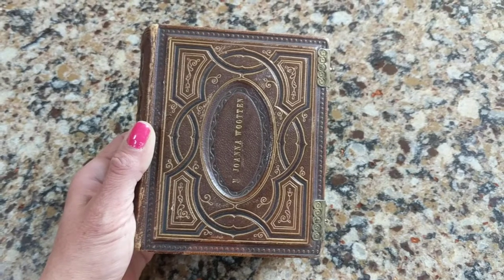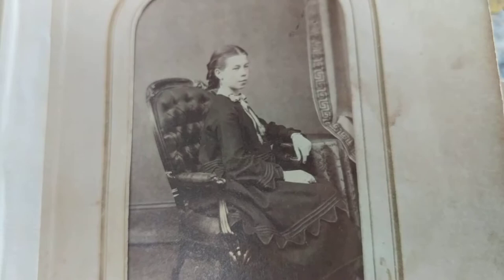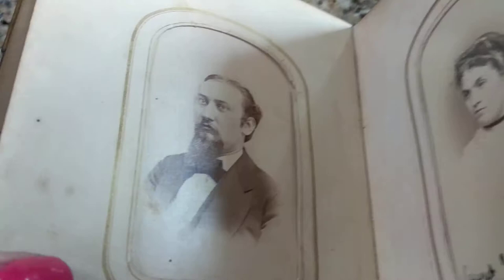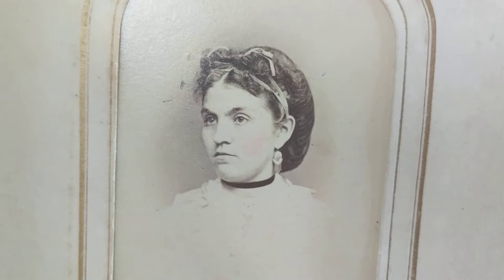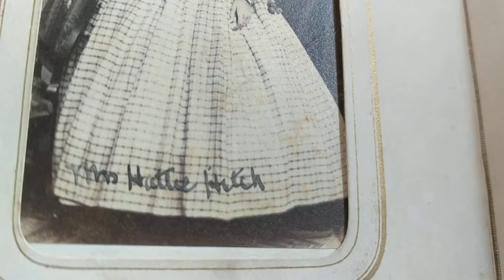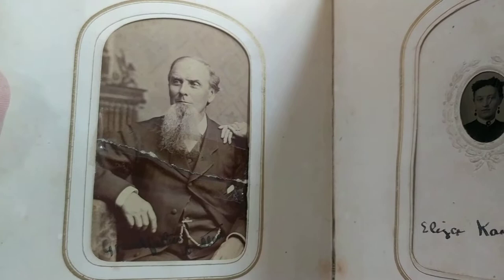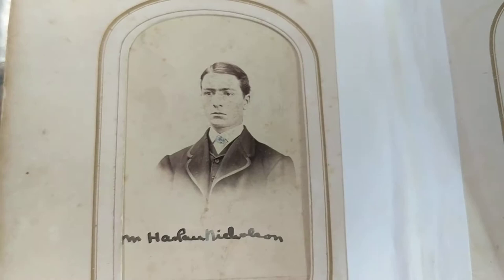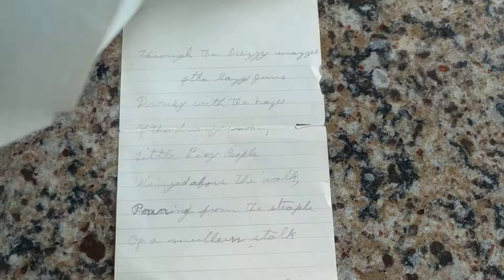Antique Civil War Era Photo Album w/ Tintypes, Carte de Visite (CDV) & GEM Pictures - Wootten Family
Circa 1860's-1870's Civil war era photo album of M. Joanna Wootten. In the book one of the photos her grandfather (Grandfather Wootten) had a notation that said Knight of the Golden Rule. Here is what I found about Knights Of The Golden Rule:

Knights and Ladies of the Golden Rule

A secret beneficiary society, organized in Cincinnati, Ohio, in 1879 by survivors of the yellow fever epidemic of 1878 as the Knights of the Golden Rule.

The founders were members of the Order of Mutual Aid, the Ancient Order of United Workmen and the Knights of Honor.

Shortly after its formation, ladies were admitted and the organization became the Knights and Ladies of the Golden Rule. The total membership was over 3,000 in 1907. 10 years later the order disappeared.